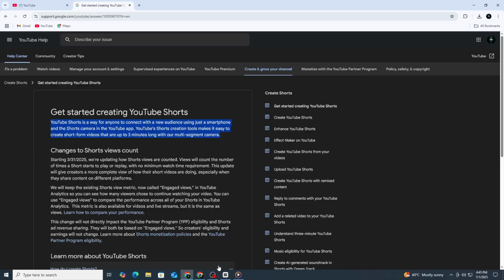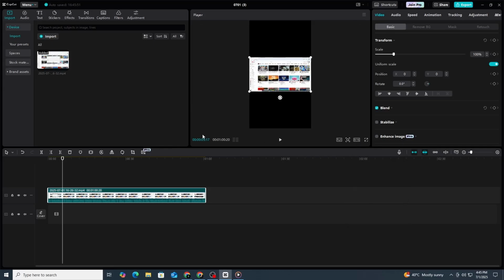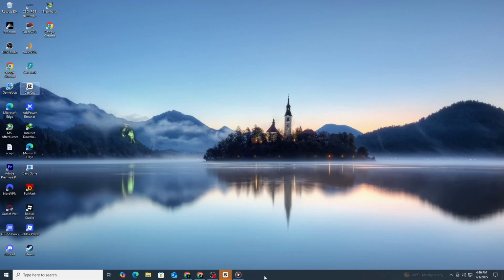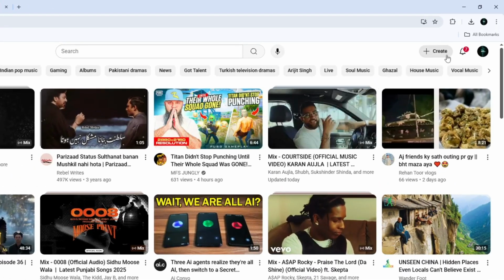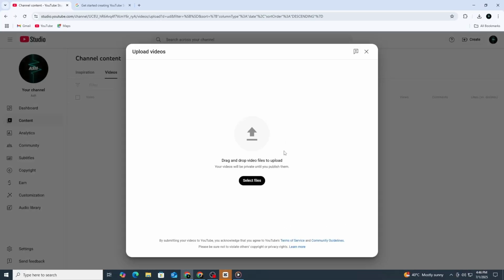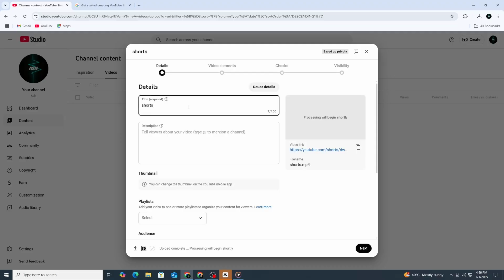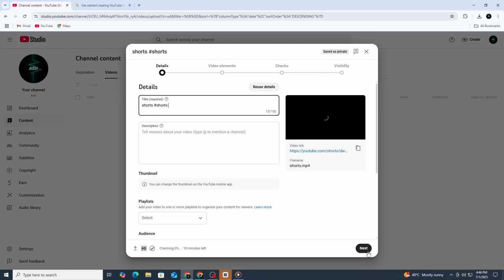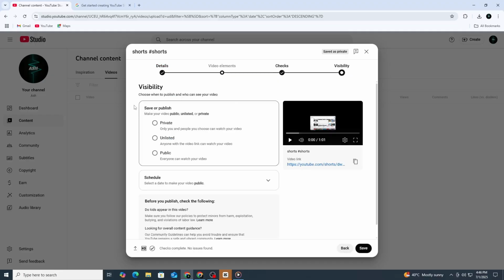How To Upload Shorts on YouTube From PC | Quick Guide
Want to upload YouTube Shorts directly from your PC? This easy tutorial shows you how to post Shorts from your computer without needing the mobile app. You’ll learn the correct video format, aspect ratio, title strategy, and how to make sure YouTube recognizes your upload as a Short. Whether you're editing on a desktop or just prefer uploading from your computer, this guide walks you through every step clearly. Perfect for creators who want to save time and streamline their workflow.

Were you able to upload your Short from your PC without any issues? Let us know how it went in the comments below!

🔐 Secure Your Online Activity with NordVPN:

30-day money-back guarantee
Starting at just €3.09/month (instead of €11.59)!